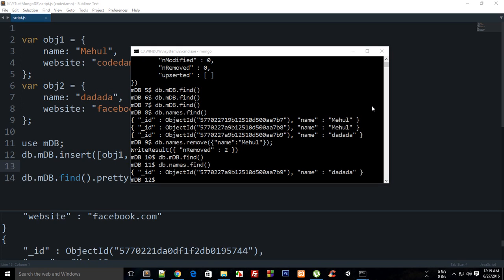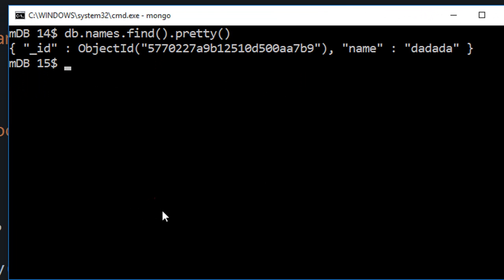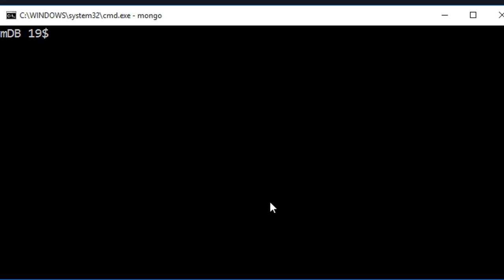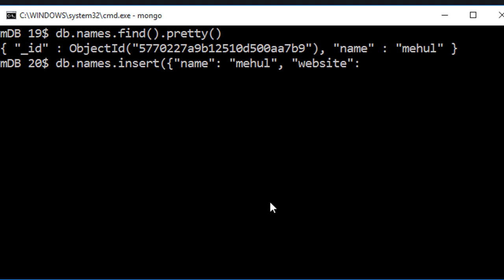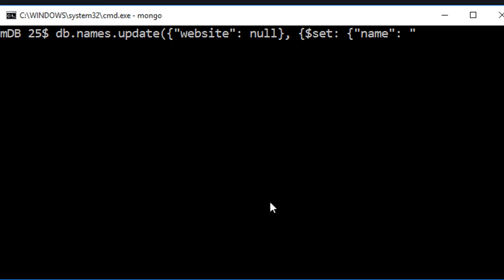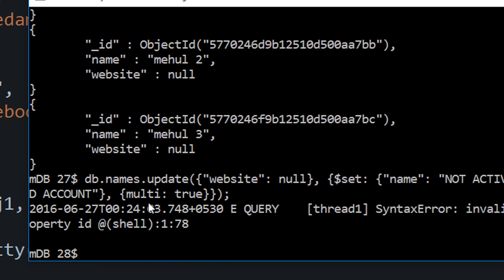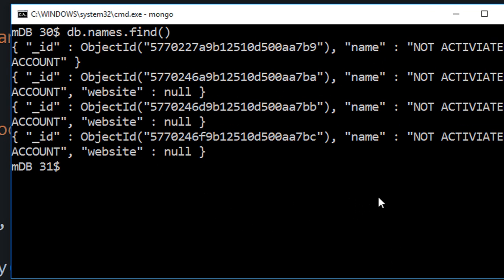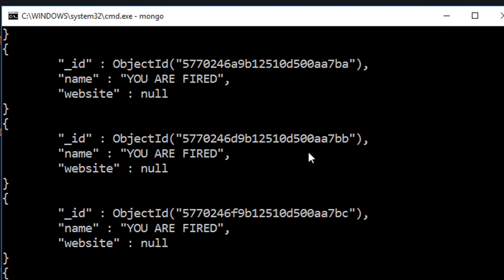MongoDB Tutorial 9: Update document in Database (Basic)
Learn how to update a document in database collection using mongodb.